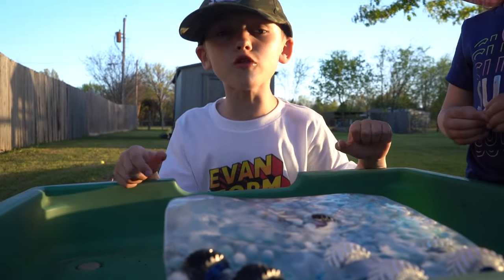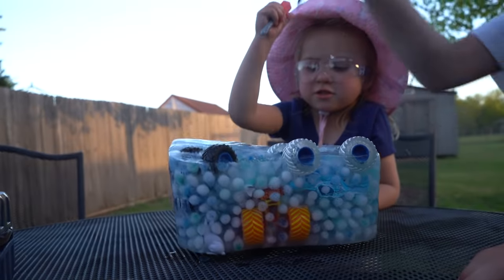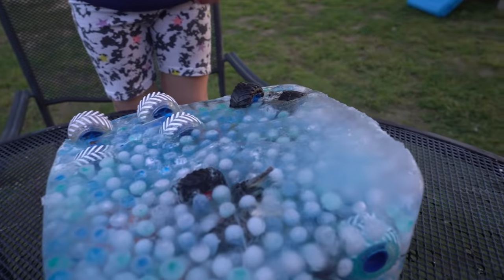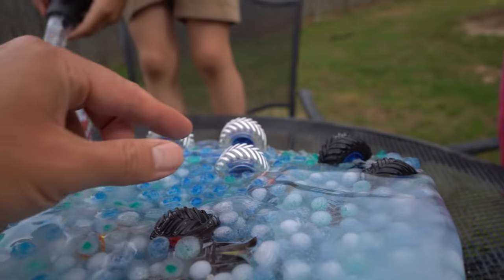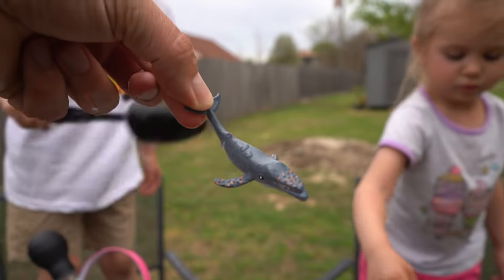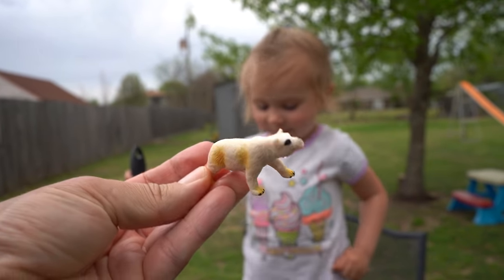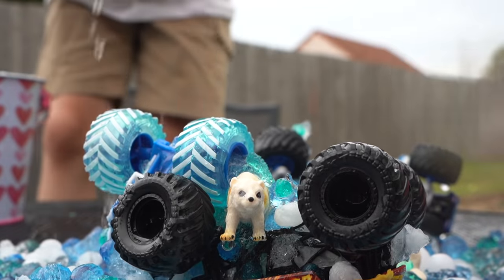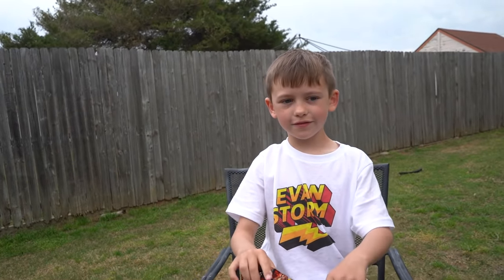Monster Trucks Fire and Ice Frozen In Orbies Backyard Play Time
Evan and Emily find Monster Trucks frozen in ice.  Monster Jam’s Fire and Ice trucks are stuck in ice!  Watch as Evan and Emily use their tool set to free the trucks and race them down the Super DIY 4 Lane Raceway as they have fun playing in the backyard.